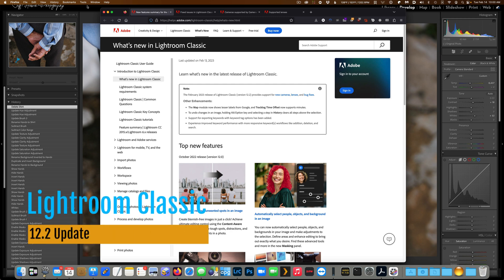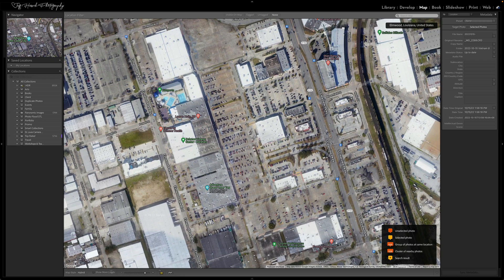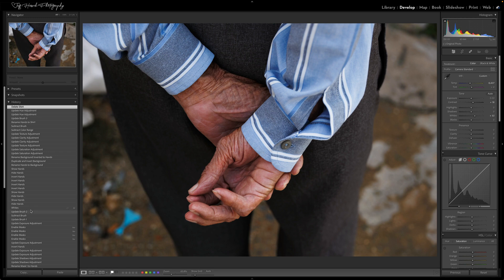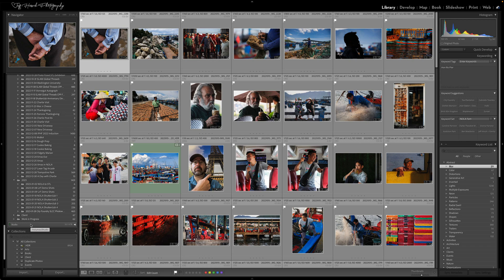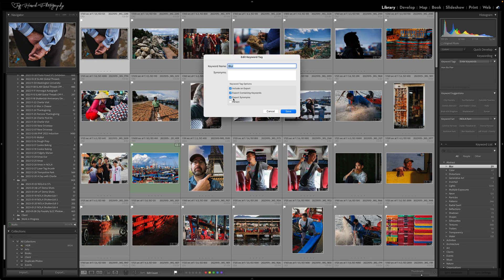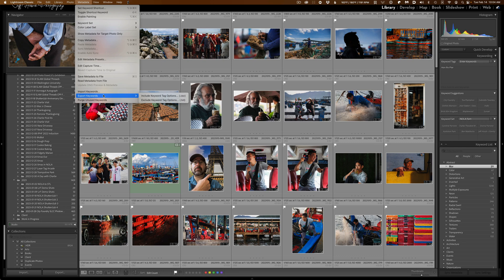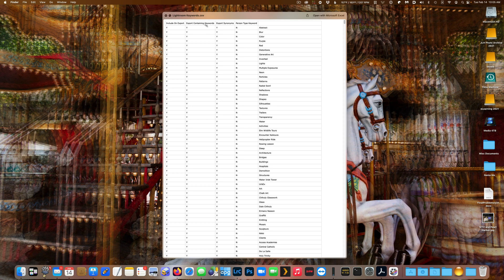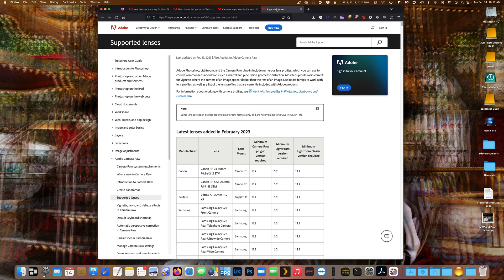What's New in Lightroom Classic 12.2?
Not too much, actually!

You can show more or less labels in the map, you can quickly delete all history steps above any point with an Option/Alt-Click, they've expanded the Keyword export options, and they've squashed a few bugs.